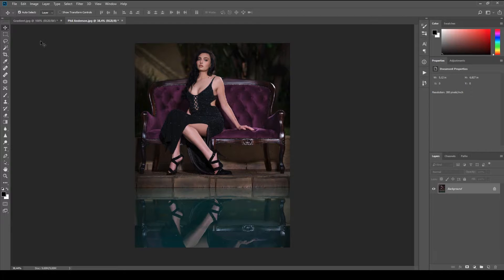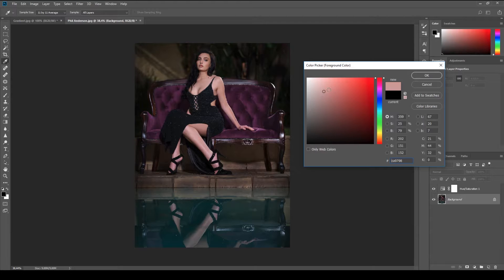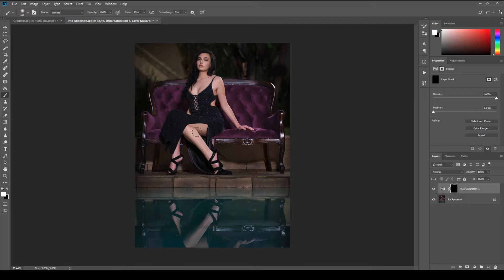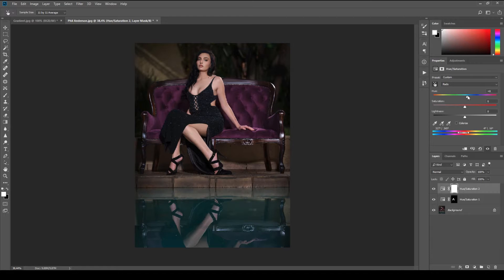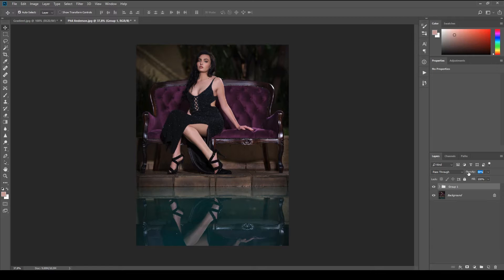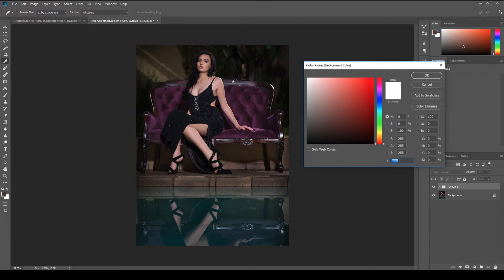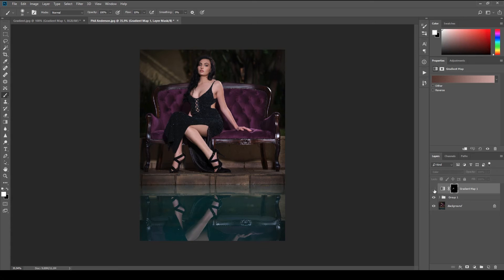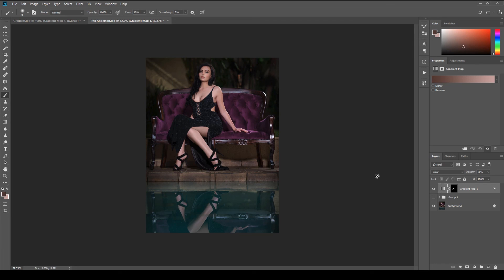How to simply correct skin tones in Photoshop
Have you ever found yourself at a point where you look at your image and the person that you have photographed has three (or more) different skin tones and you need to correct this?

There are so many skin retouching methods that can be used and in this video, I cover two of them to help you achieve the results that you have envisioned but just can make happen.